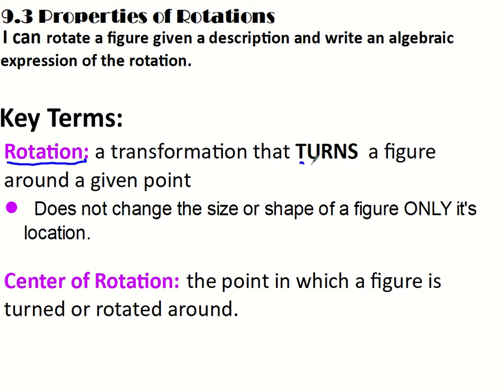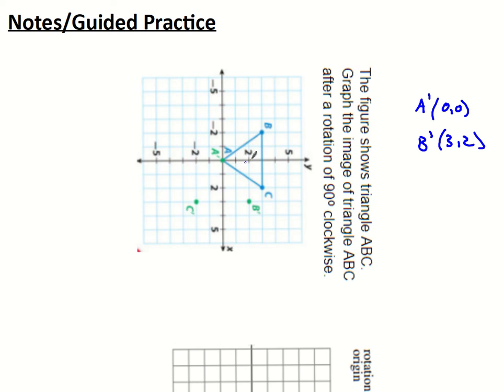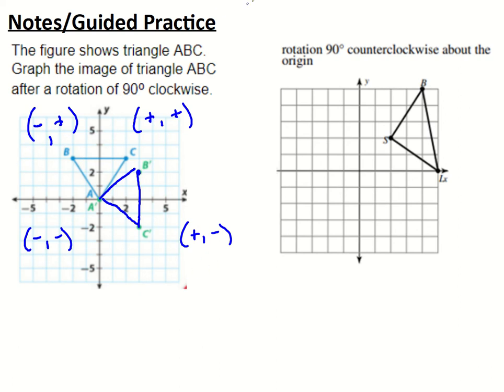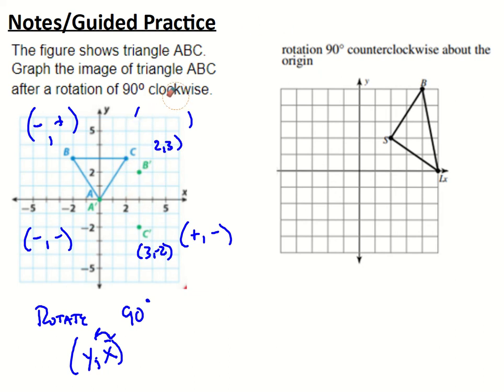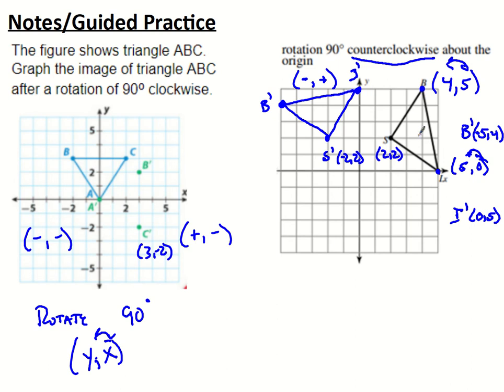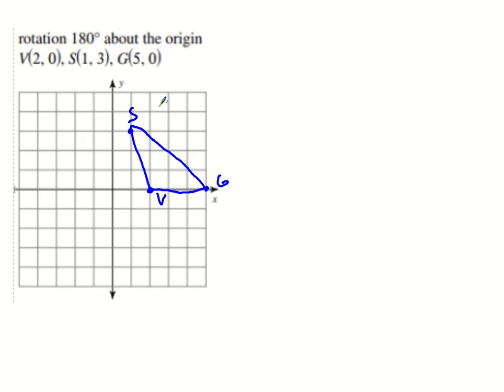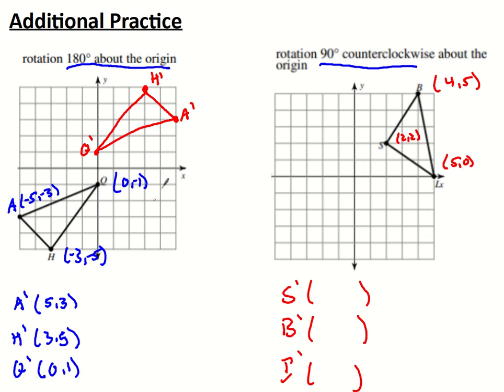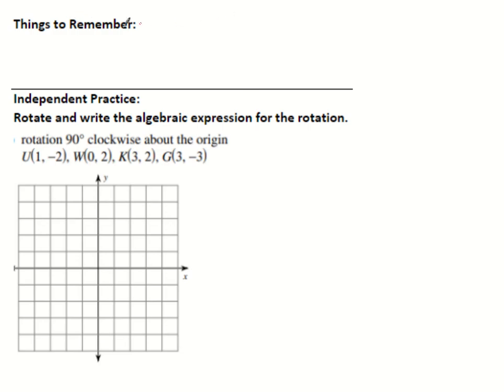9.3 Properties of Rotations